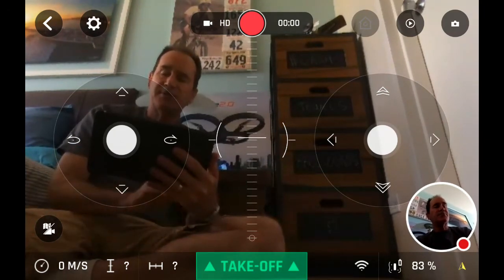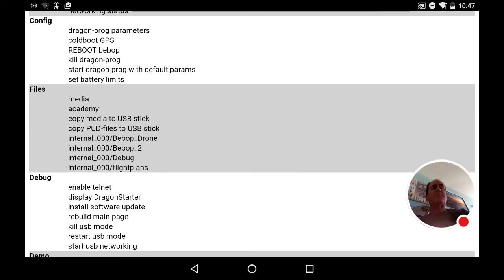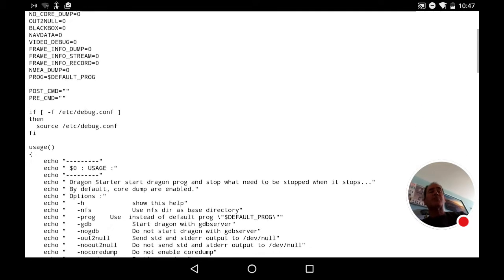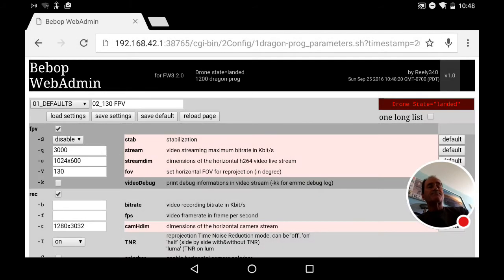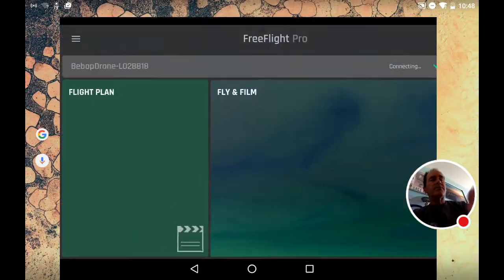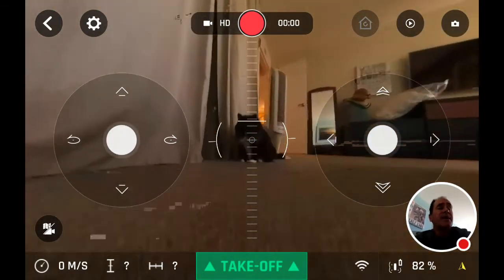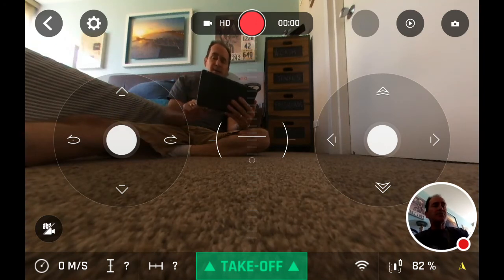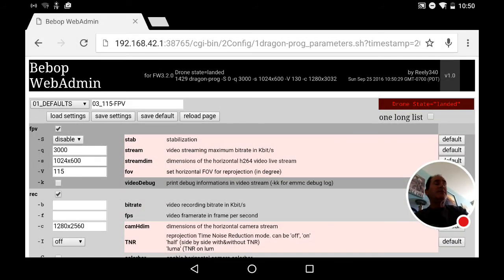Bebop Survivor Bebop WebAdmin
A quick view of Reely340s Bebop WebAdmin interface.  It helps brave Bebop Pilots with handy utilities and to make adjustments to the camera parameters.  My favorite feature is adjusting the Field of View to an extreme 130° FOV.